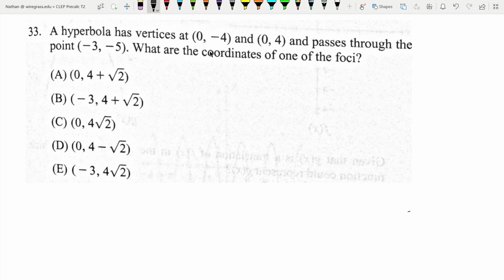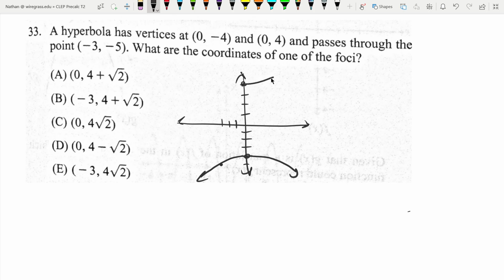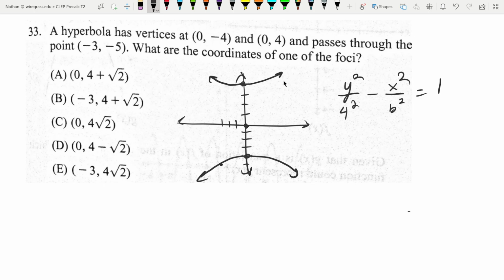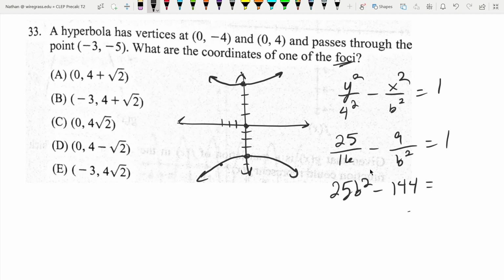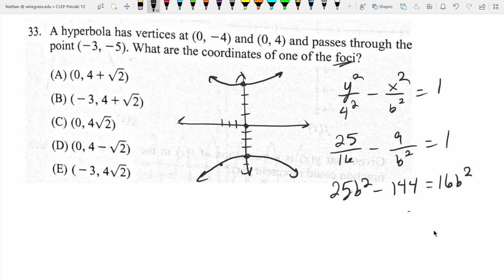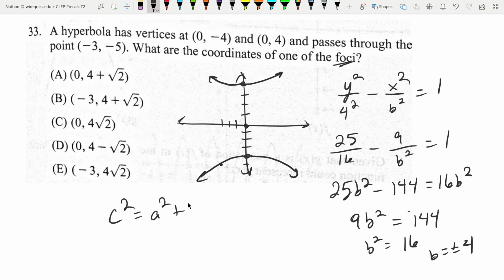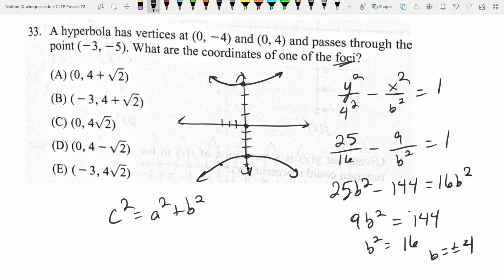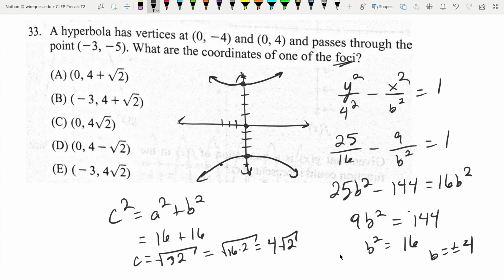Hyperbolas (CLEP Precalculus T2 #33)